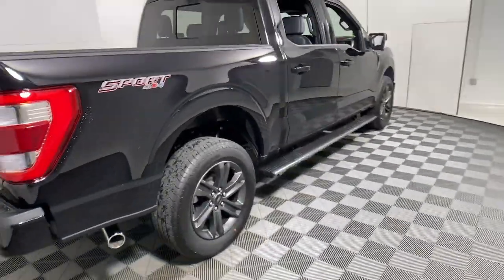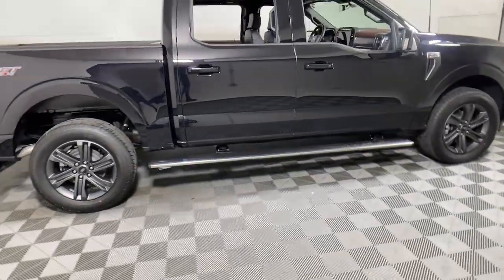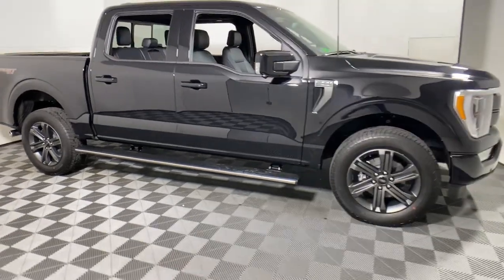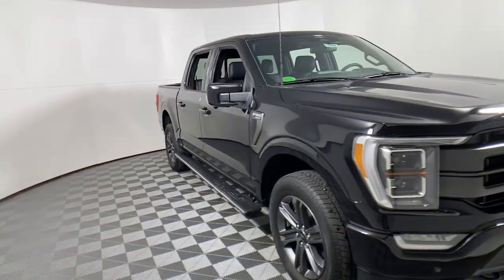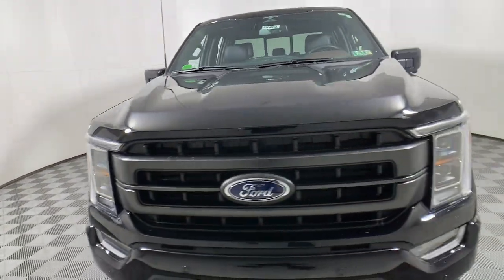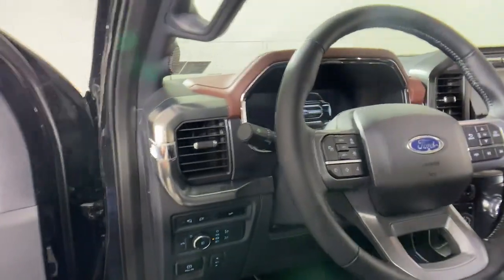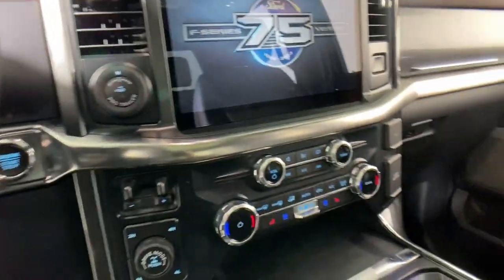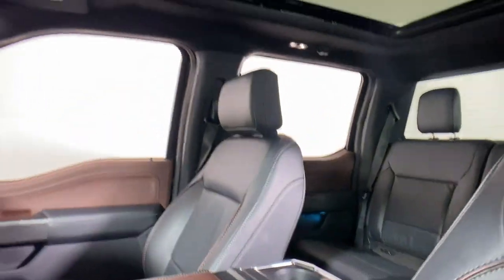2023 Ford F-150 Lariat PA Easton, Allentown, Bethlehem, Quakertown, Phillipsburg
New 2023 Ford F-150 Lariat available at Koch Ford located in 3810 Hecktown Rd, Easton, PA, 18045. Servicing the Easton, Allentown, Bethlehem, Quakertown, Phillipsburg area.

Get acquainted with the  2023  Ford F-150. Take a closer look at this full-size F-one-fifty. It's the light-duty pickup that leverages military-grade aluminum alloy and high-strength steel to produce class-leading towing and payload capabilities. What's more, available options let you customize its hard-working bed so you can be more productive than ever before.  The following are some of this vehicles highlighted options: Heated Steering Wheel
, Apple Carplay®/Android Auto®, 360 Degree View Car Camera, Heated/Cooled Front Seats, Heated Driver Seat, Keyless Entry, Fog Lamps, Satellite Radio, Back-Up Camera, Power Passenger Seat. Get more out of a light-duty pickup than you ever thought possible. This F-one-fifty is waiting just for you. Come in for a fun and easy test drive. Our team will make it the best part of your day.